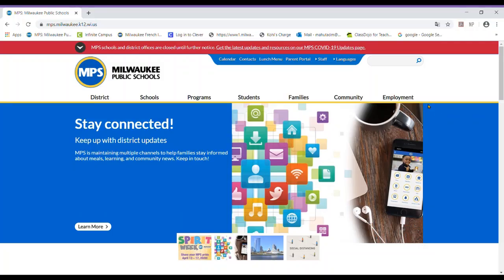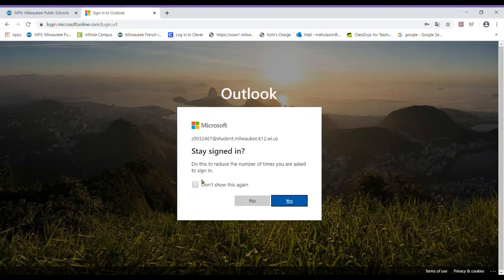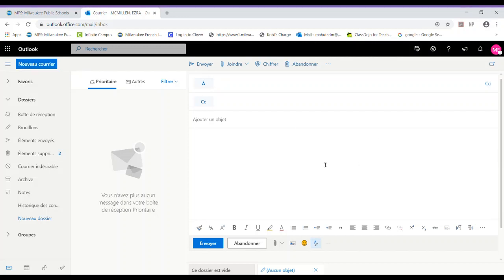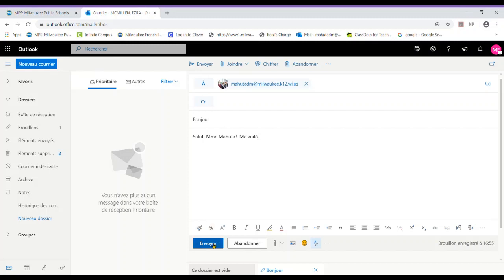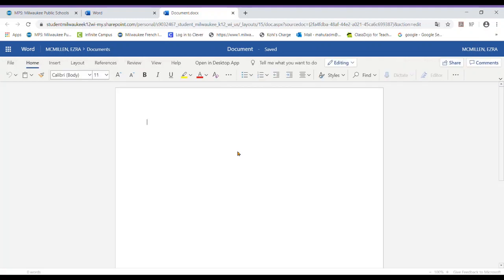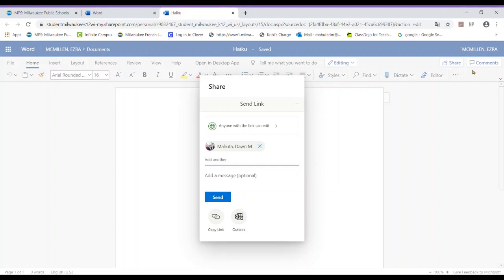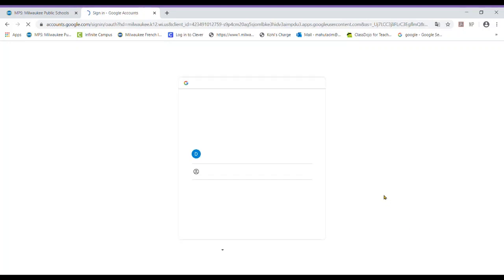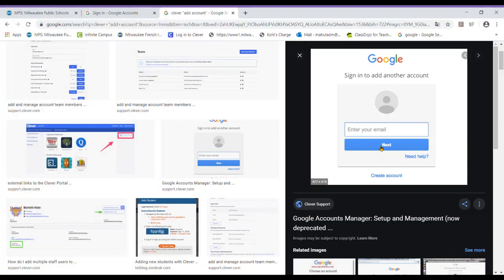How to Access Email, Word, & Clever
Tutorial for students to assist them in using these digital tools.